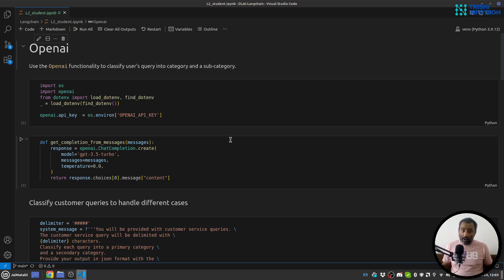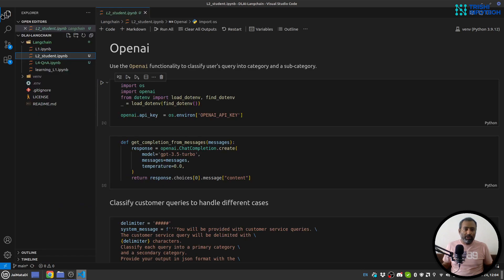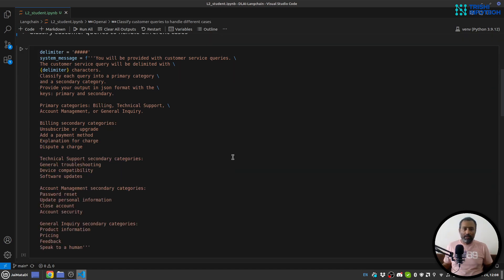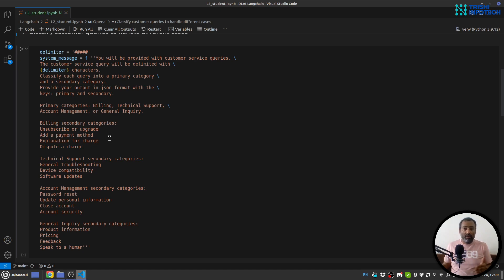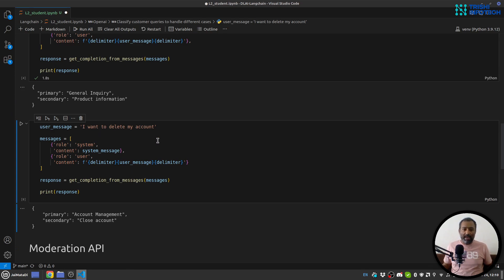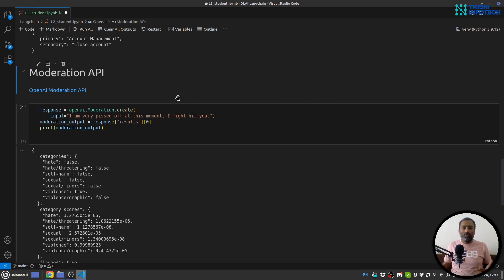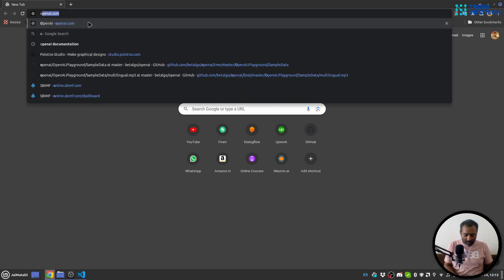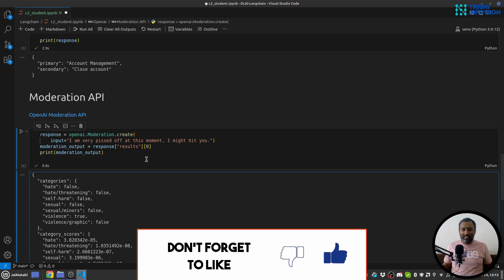Using Openai to Classification and Comment Moderation | Python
Learn to use Openai for Classification task and also learn to use Openai to moderate a piece of text.

Peace.